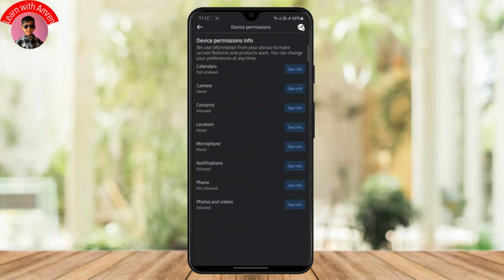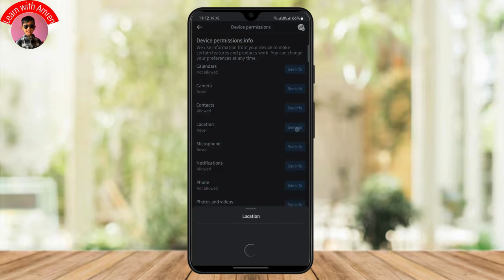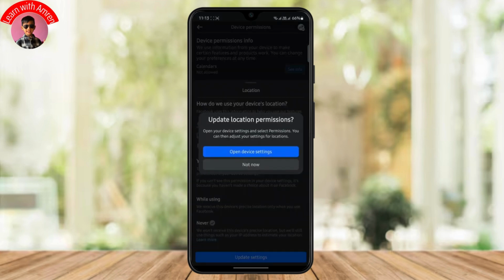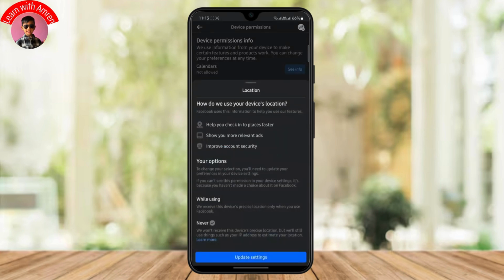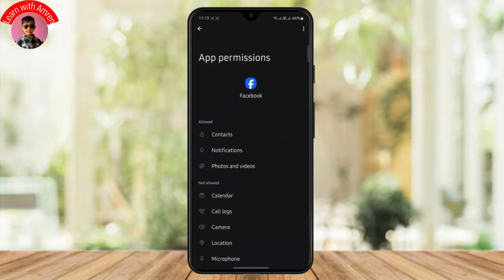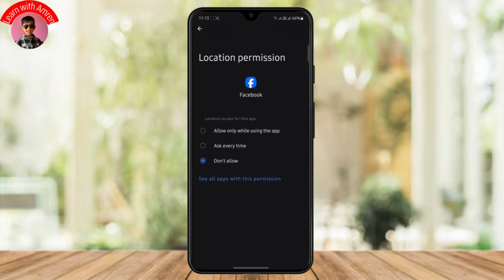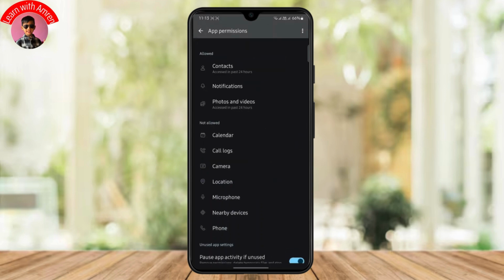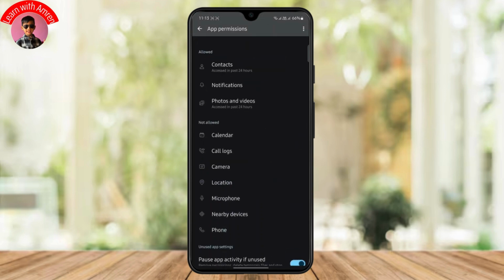How to Change Facebook Location Settings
Easy Tutorial on How to Change Facebook Location Settings. Easily Learn How do you change your location for Facebook with the help of this tutorial.

Learn how to change Facebook location settings in this comprehensive tutorial. Whether you want to adjust your location for better marketplace results or manage your privacy, this step-by-step guide will walk you through the process.

In this video, you'll discover how to change your location on Facebook, including how to change your Facebook Marketplace location and adjust your check-in settings for enhanced control over your social media presence.

Timestamps:
0:00 Introduction
0:20 Step 1: Accessing Your Facebook Settings
0:53 Step 2: Changing Your Location
1:07 Step 3: Updating Marketplace Location